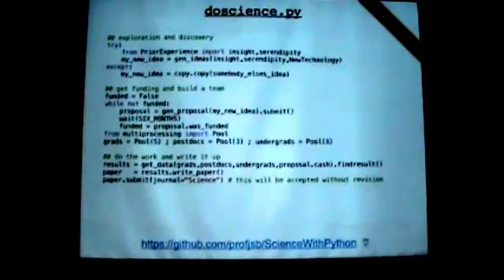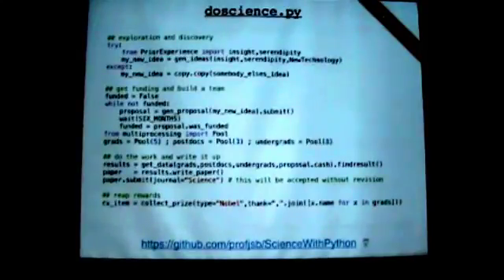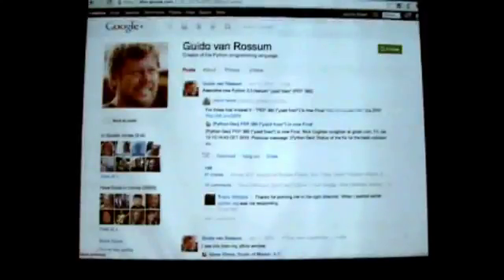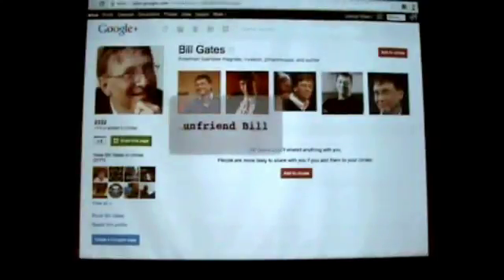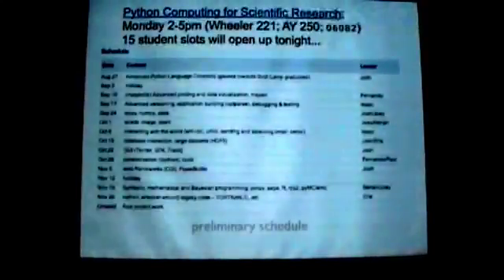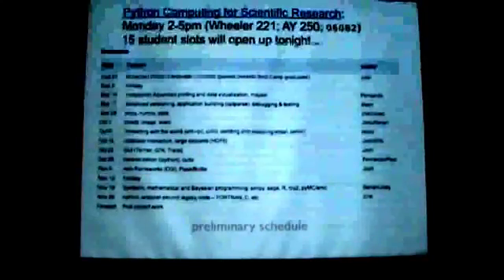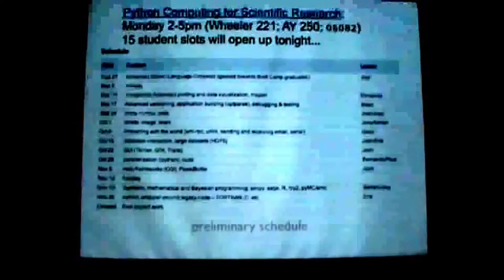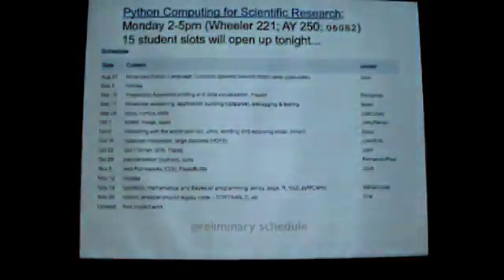Python Bootcamp, Day 3, Video 8: Whats Next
Python Bootcamp at UC Berkeley - Day 3, Video 8: Whats Next Full agenda and lecture slides:

Video recordings of lectures from the Python Bootcamp at UC Berkeley.

Learn Python Programming and take your programming skills to the next level in this free screen capture HD video tutorial course. You will start with installing Python and going through your.

Python Bootcamp at UC Berkeley - Day 3, Video 6: Scientific Programming 2 Full agenda and lecture slides: